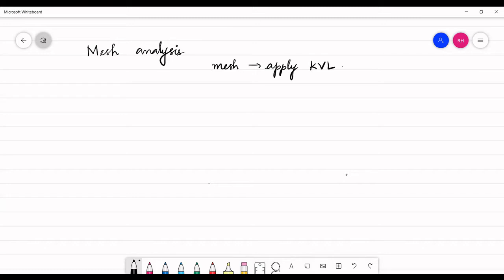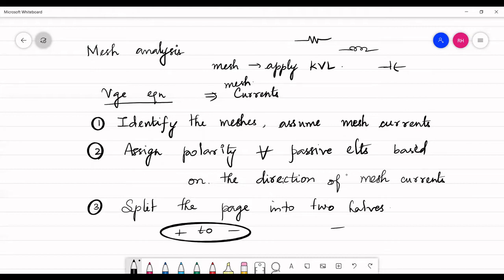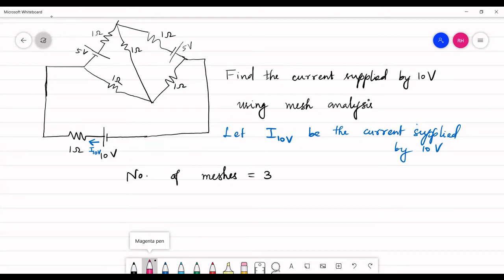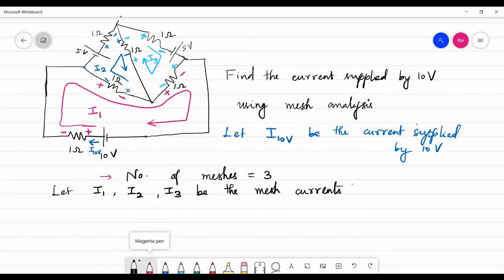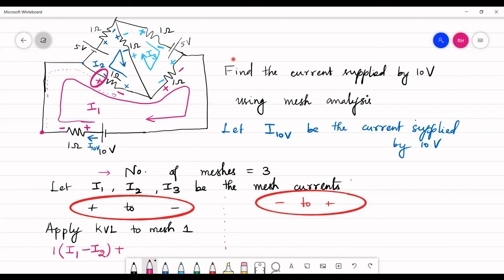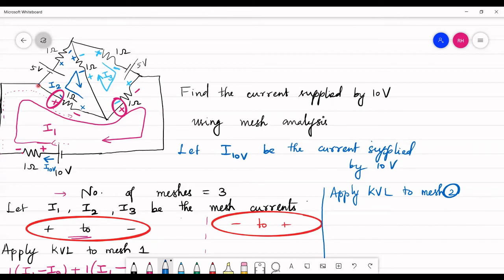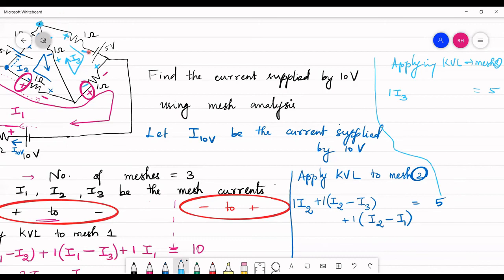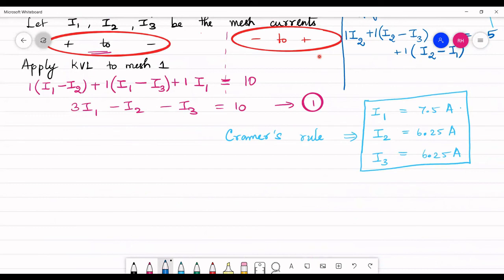Mesh Analysis - Part 1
Rules for Mesh Analysis
Application of Mesh Analysis to a circuit with only voltage sources